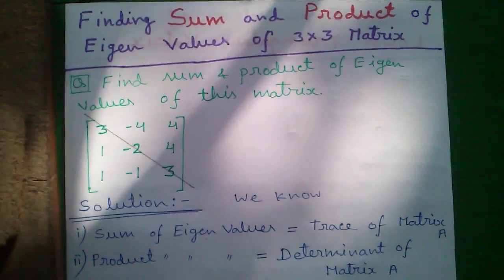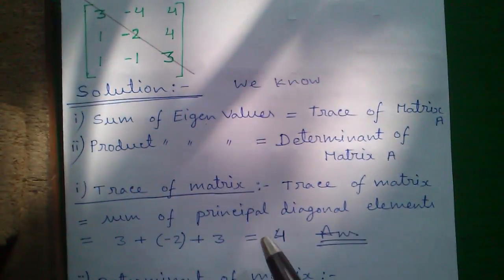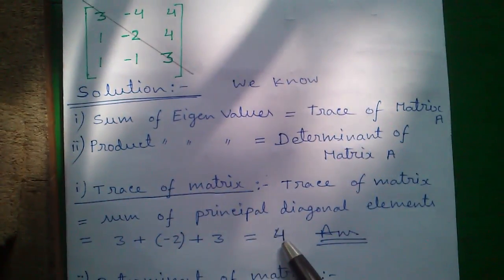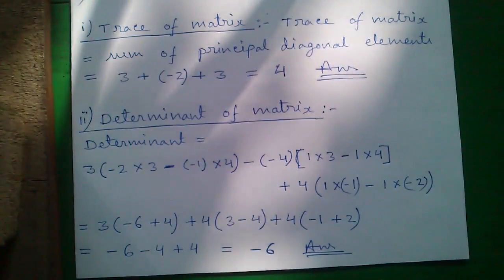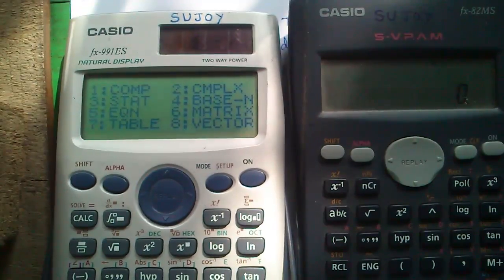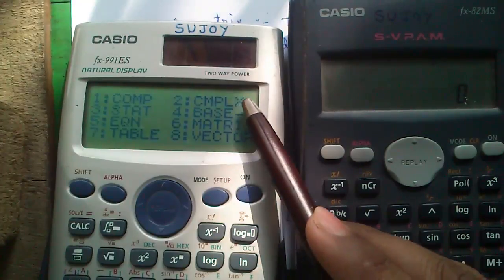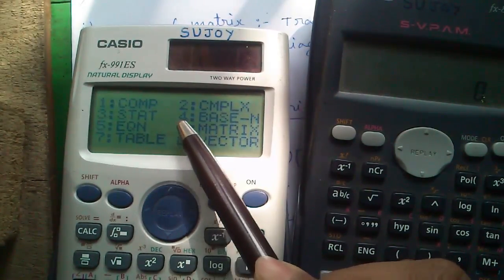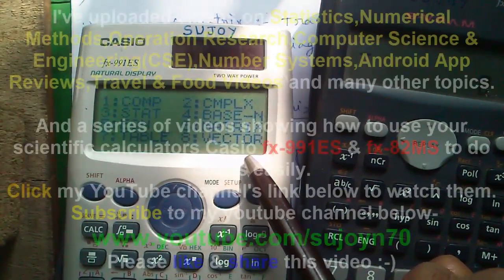Finding Sum and Product of Eigen Values of a 3x3 Matrix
In this video I'll tell you how to find Sum & Product of Eigen Values of a 3x3 matrix very easily.